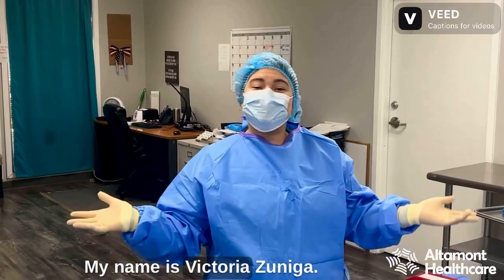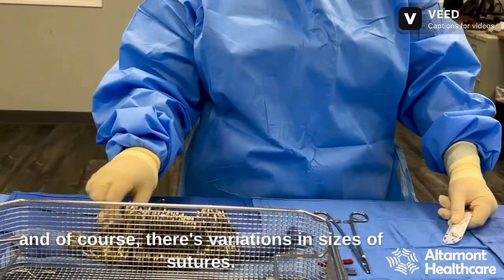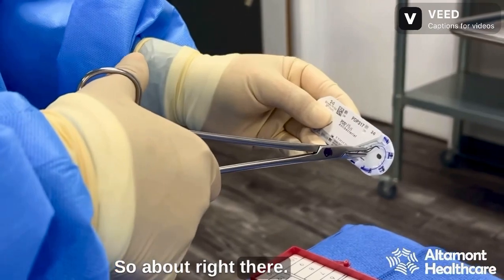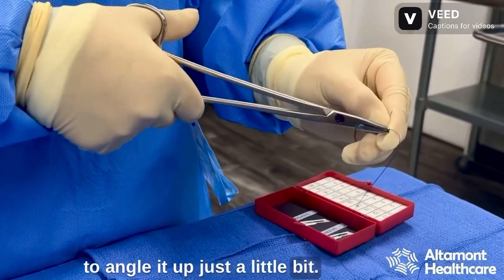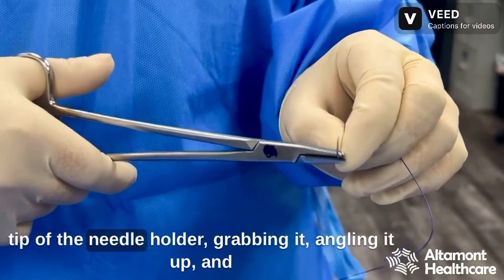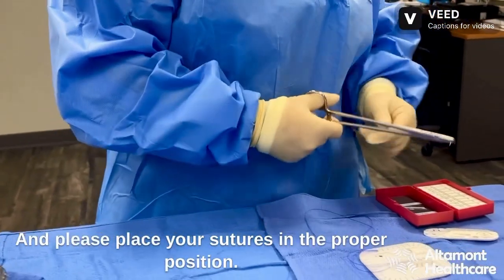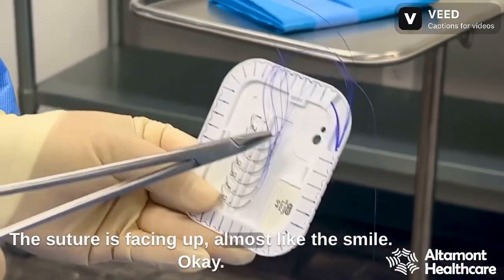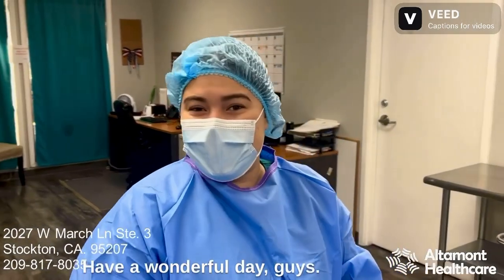HOW TO: Properly Load A Suture Needle.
Victoria Zuniga demonstrates the proper technique to load suture needles, adding to our HOW TO: series!

This skill is taught in the Tech in Surgery program, which is the fastest and most affordable of its kind in the nation.

Thank you very much to Daniel Etuwewe for filming and editing this video. Check out his channel here at @whowhatnextoritsuwadaniele6758